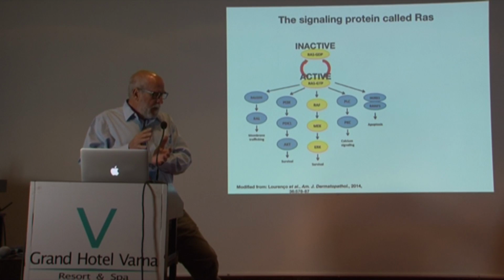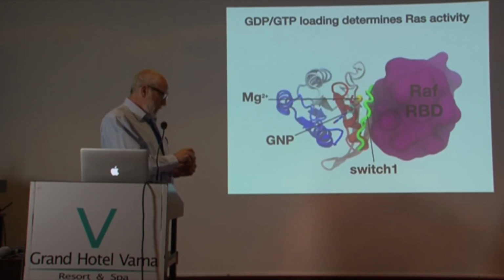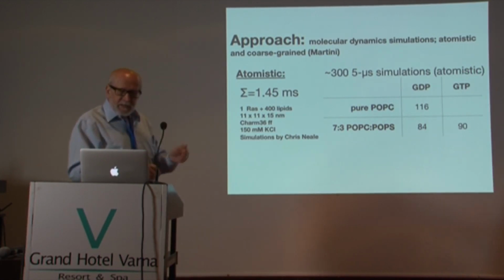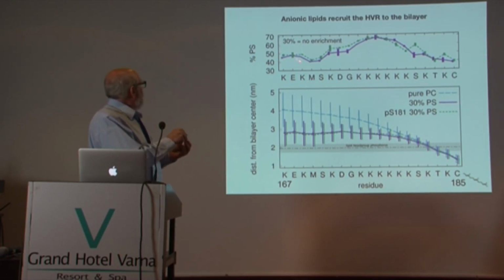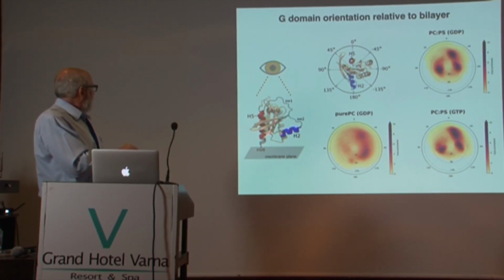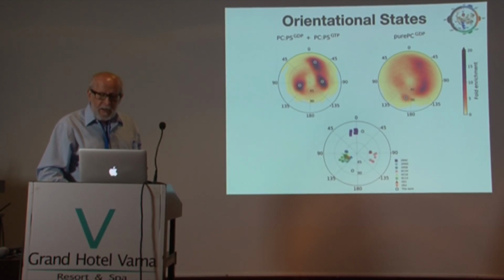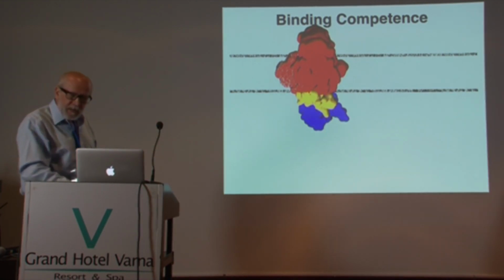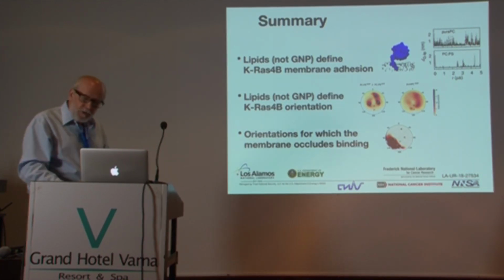Talk Angel Garcia, LANL